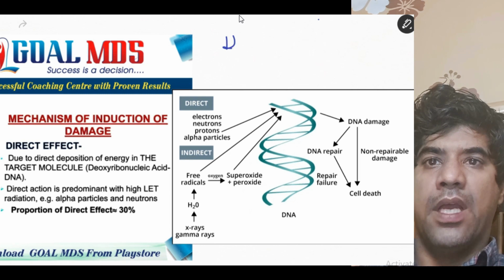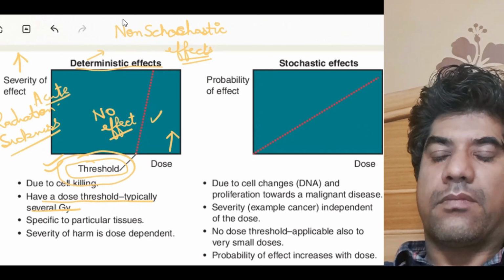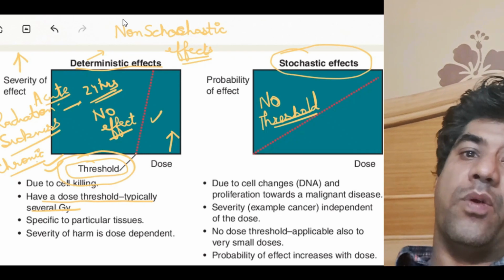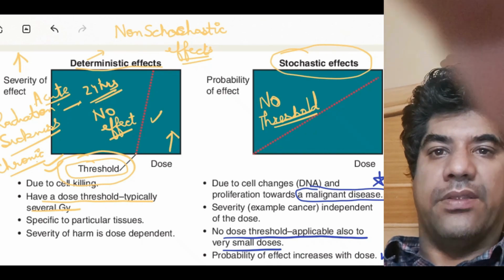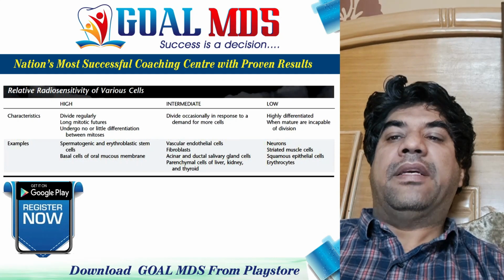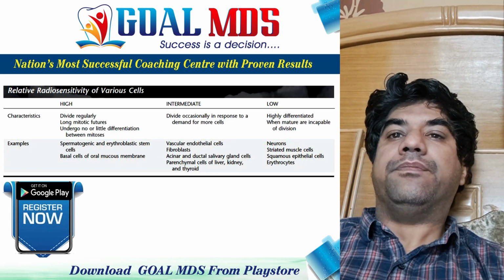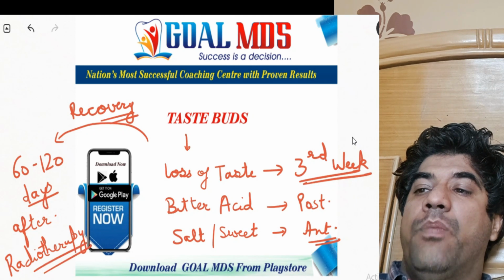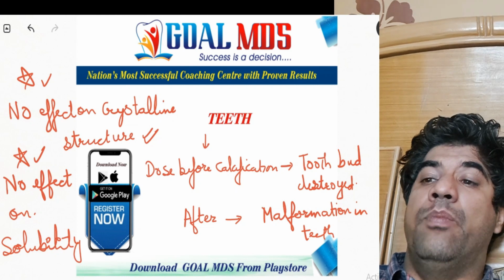BIOLOGY OF RADIATION